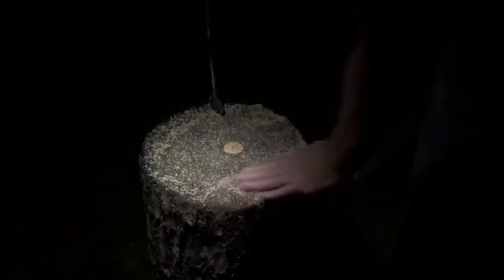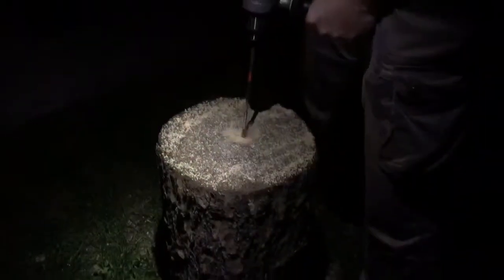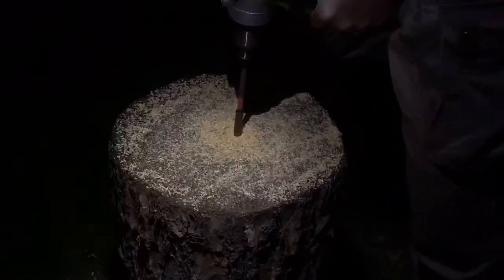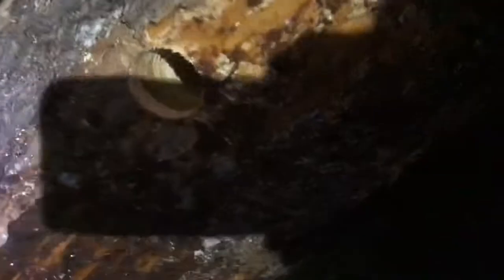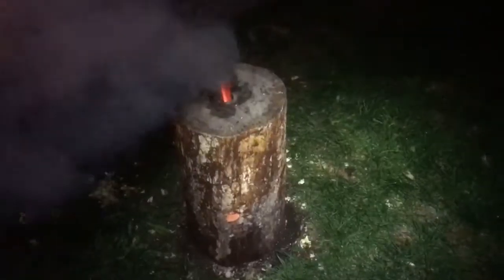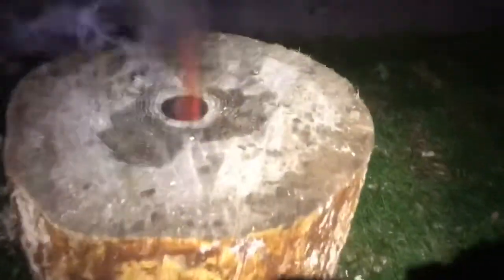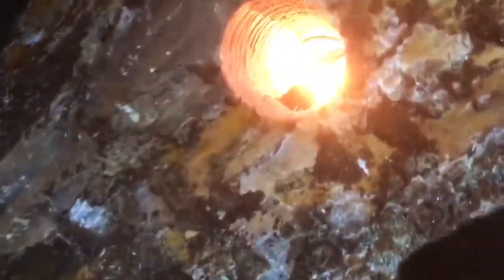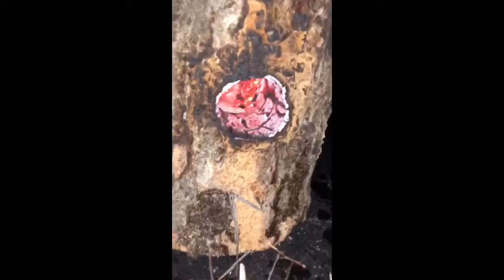Swedish Torch Stove at Moose Creek Lodge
Here is how to make a cool self-sustaining torch stove out of a simple log. All you need is a good drill with a 1- 1/2 inch drill bit, with extender. (thanks to Little Bohemia Restaurant for donating the log).

This log burns from the inside/out for hours. Pound 4 or 5 nails around the perimeter of the top chimney hole, and cook food - or a hot pot of coffee.

Great for the campsite!